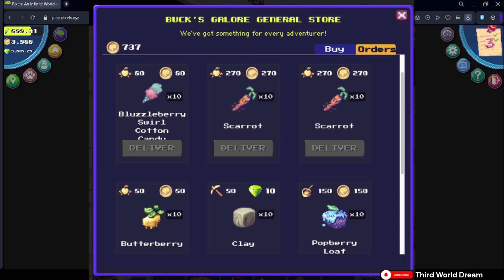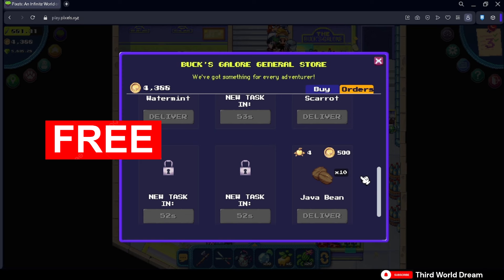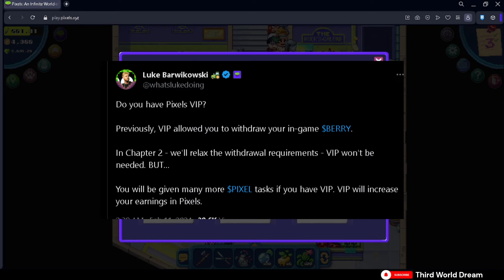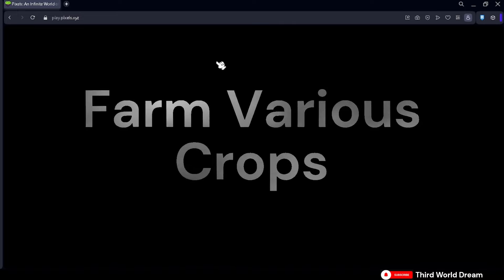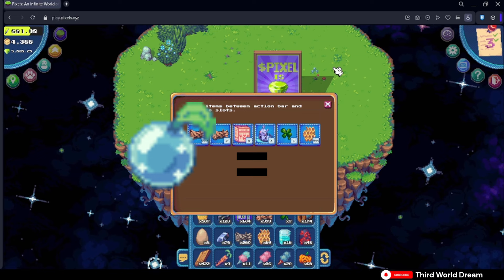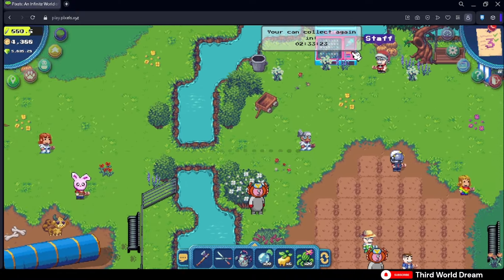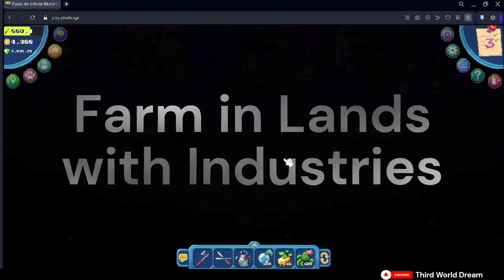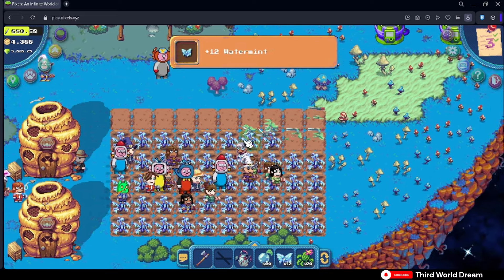Things to know about PIXELS Task Board | Tips and Tricks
In this video, I will tell you everything we currently know about the PIXELS Task board. I will give u tips I use to optimize my farming.

Here are videos for A COMPLETE GUIDE TO FARMING 🧑‍🌾

Don't mind these tags
PIXELS
Pixels
RON
Ronin
Berry
BERRY
Beekeeping
Aviculture
AXS
AXIE
SLP
Wild Forest
CRYPTO
BTC
Phase 2
Task board
Guilds
$PIXELS
Tips and Tricks
Pro Tips